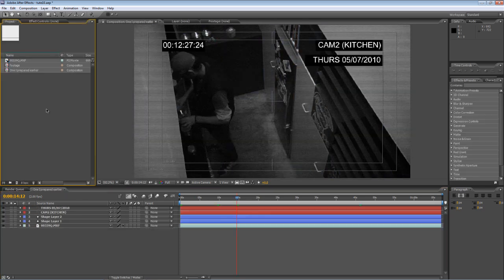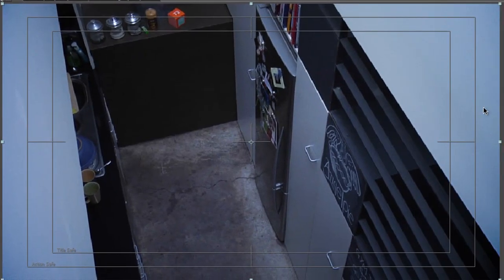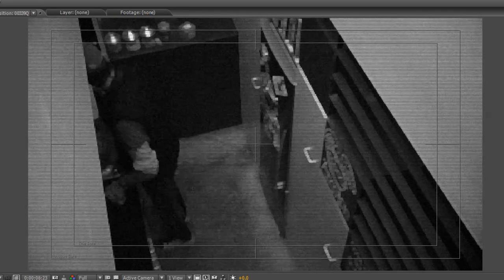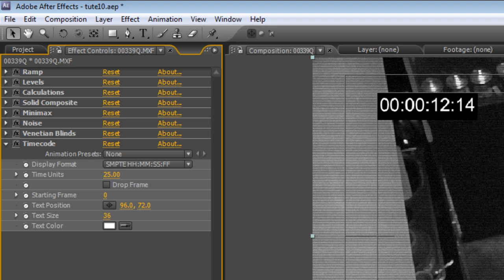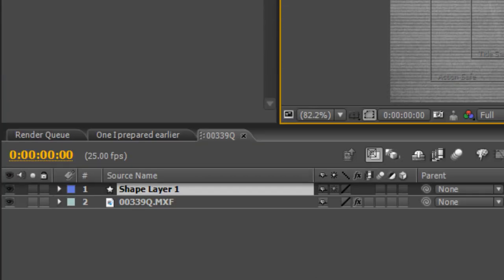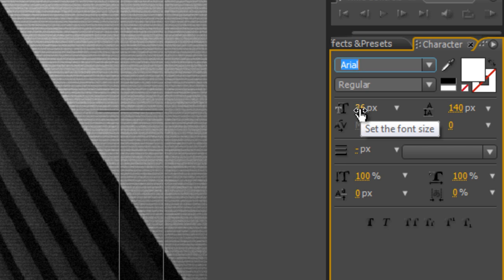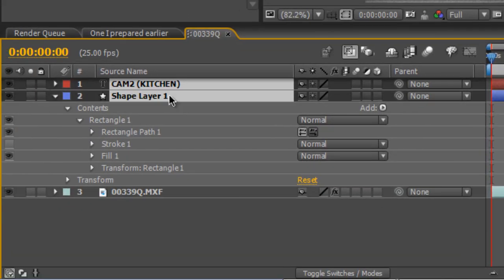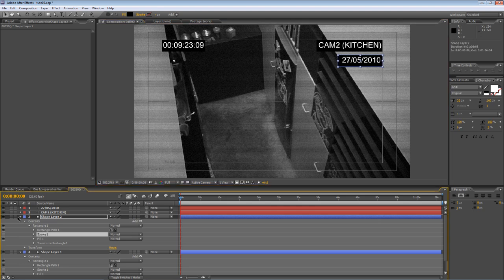After Effects Tutorial - Faking a CCTV security tape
In this quick and easy (one-part!) tutorial, I'll show you how to create your own CCTV-style surveillance tape, complete with vignetting, timecode overlay and the all-important timelapse look.

The project file for this is available for download at shortformvideo.com.
No plug-ins required, works in CS3, CS4 and CS5